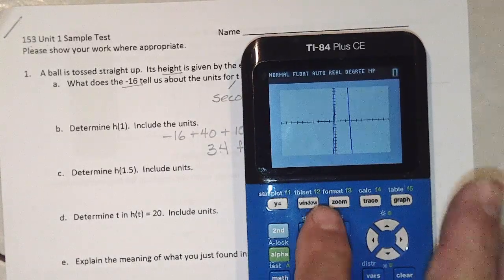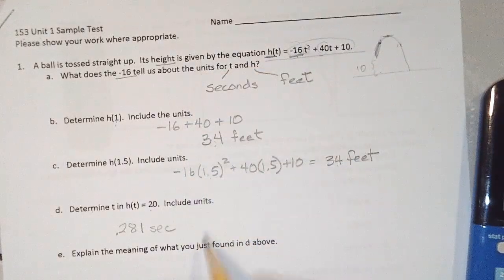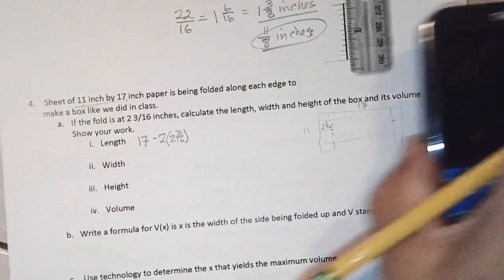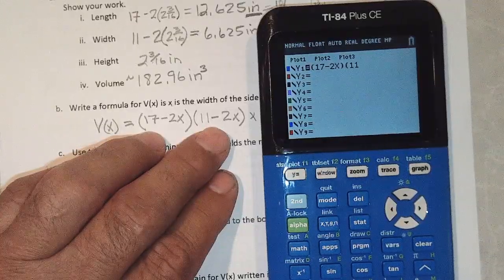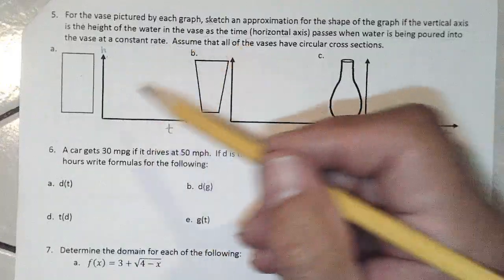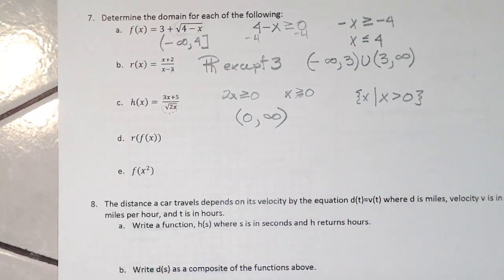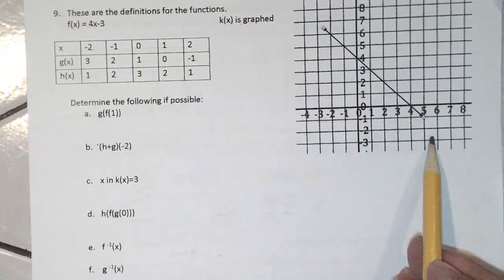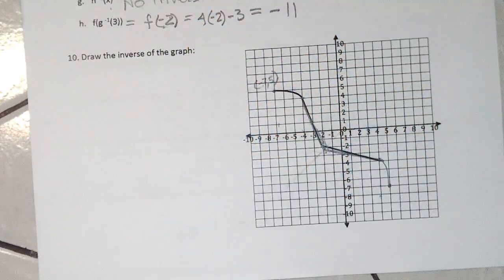153 Unit one Sample Test